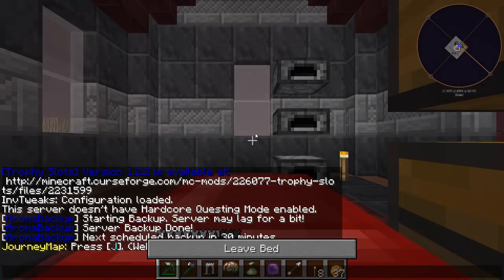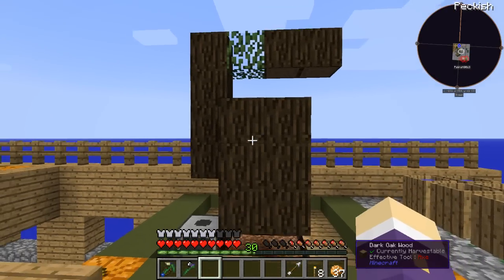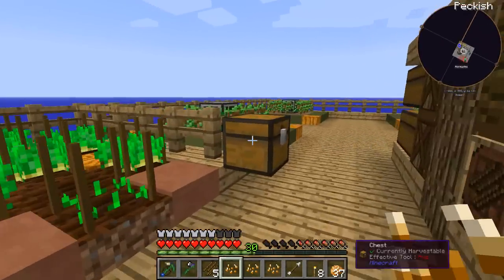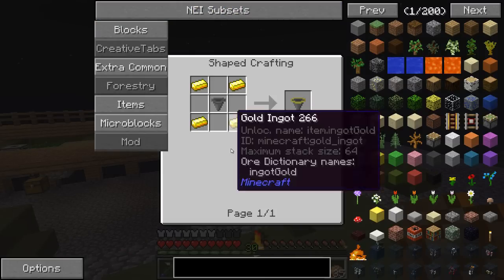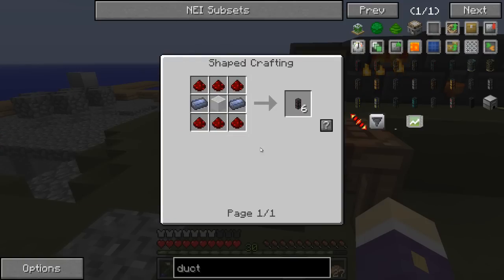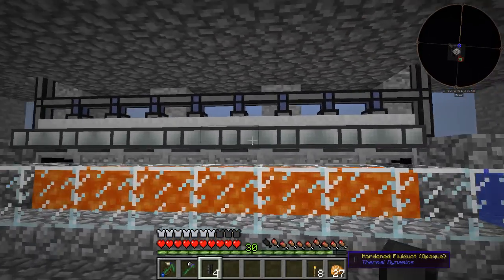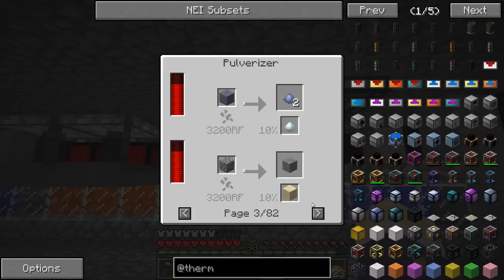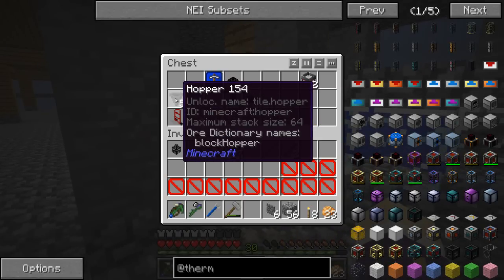[Let's Play] Agrarian Skies 2 :: E08 - Trying out the new Thermal Expansion